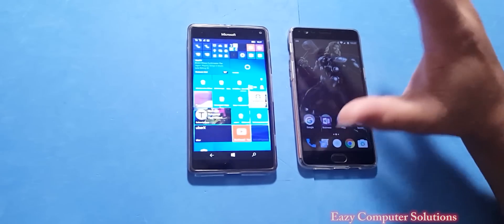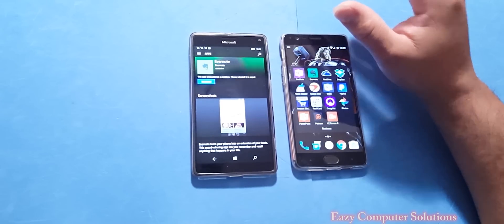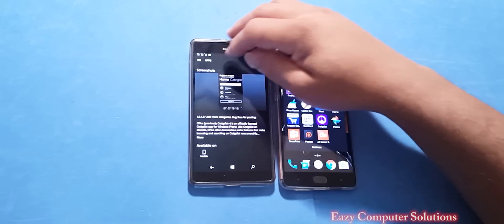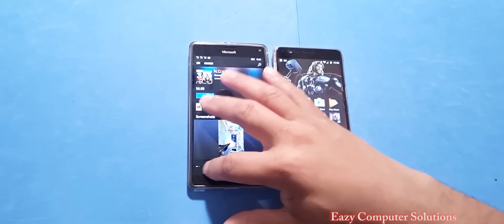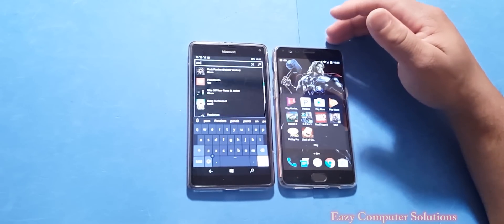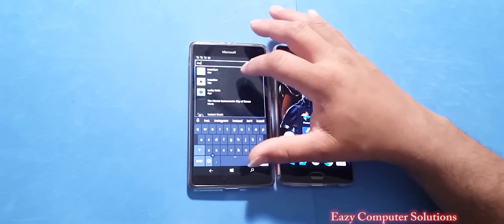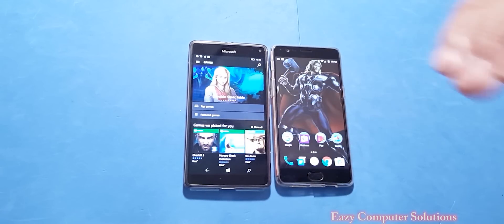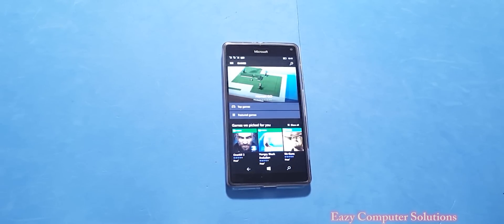Windows Phone Apps Store 2 Month Update 2016: Is It Better ??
Hello guys here is a video on the Windows Phone Apps Store After 2 months . Please let me know what you think